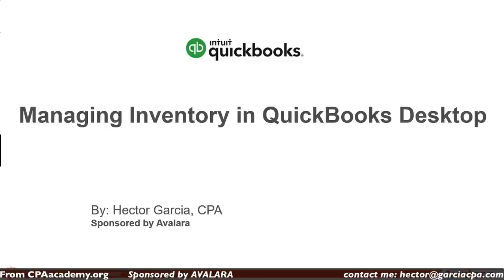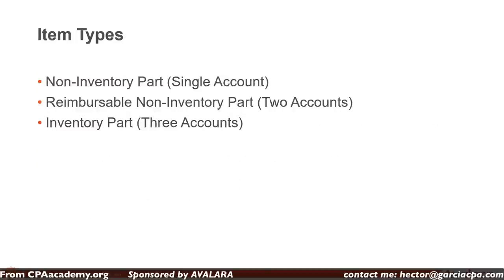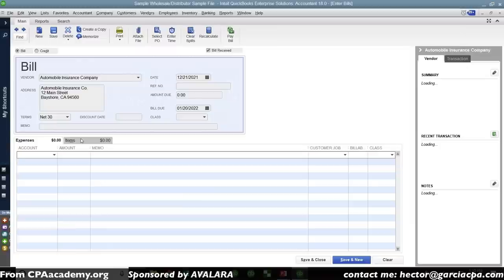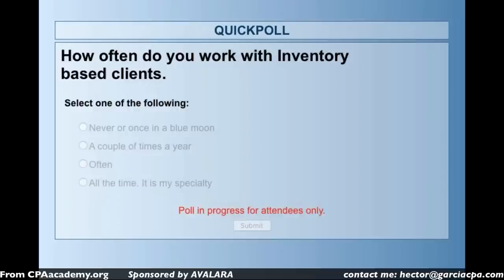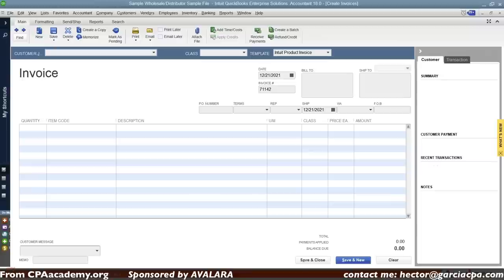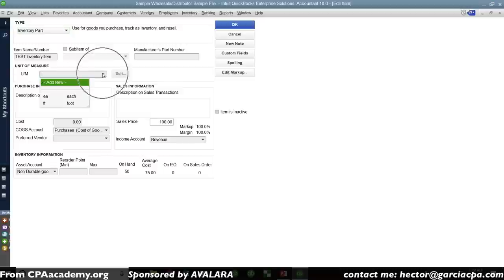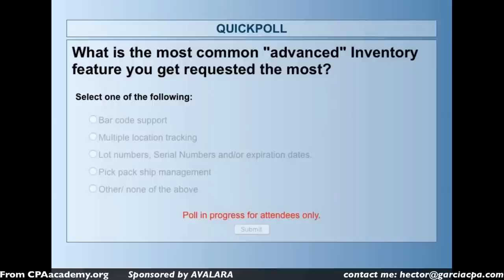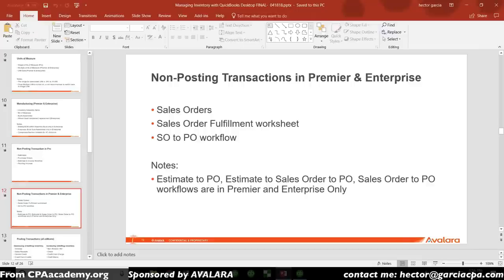Managing Inventory in QuickBooks Desktop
This video (part 1) is meant to cover the basics in Inventory for QuickBooks Desktop, if you want to take an in-depth course on this topic, join my Advanced QuickBooks Desktop Course for $500

Topics contained in this video:

00:00:00 – Intro
00:02:33 – Avalara (sponsor)
00:03:53 – Learning objectives
00:04:22 – Table of contents
00:04:33 – Item types
00:05:03 – Create invoice (how QuickBooks inventory part and non inventory part affects your accounting)
00:05:33 – Create a new item (step by step) (non inventory part) how it works
00:08:15 – Create a bill (vendors, enter bills) (item tab)
00:09:54 – Item list
00:10:02 – Edit item
00:11:56 – Separation between revenue and cost of goods sold
00:12:29 – Balance sheet standard compared with profit and loss
00:13:06 – Item list, modify item (inventory part) (conversion) (converting non inventory part to inventory part) how it works
00:14:56 – Changes on profit and loss and balance sheet
00:15:51 – Quick poll (question)
00:17:19 – How to group inventory for valuation purposes (multiple inventory assets accounts) (item list) (create account type) (chart of accounts) (classify) (example)
00:19:04 – Organizing your item list
00:19:34 – Item list (group items) (sub items) (group sub items using custom fields) (set up custom fields) how it works (example)
00:22:17 – Customize columns and how it works
00:24:43 – Invoice (find and select items)
00:25:22 – Trick to insert item (searching item) (invoice) (shortcut)
00:27:05 – Inventory center and how it works (only available on Premier or Enterprise edition)
00:30:06 – Units of measure and how it works (single units of measure) (multiple units of measure) (create purchase order) (example)
00:38:16 – Quick tip (lb, kg, convert measure) (google)
00:40:17 – Manufacturing (Premier and Enterprise) (inventory assembly items, bill of materials, build assemblies, where used component replacement, raw materials/finish goods, create inventory assembly item, create invoice) how it works (step by step) (example)
00:50:34 – QuickBooks Enterprise component replacement and how it works (where used assemblies)
00:55:01 – Non posting transactions in Pro (estimates, purchase orders, estimate to invoice workflow, pending invoices)
00:55:16 – Non posting transactions in Premier and Enterprise (sales orders, sales order fulfillment worksheet, S.O to P.O workflow)
00:55:44 – Posting transactions (all editions) (decreasing inventory) (increasing inventory)
00:56:02 – Inventory adjustments
00:56:10 – Inventory reports
00:56:35 – What QuickBooks cannot do with inventory
00:57:38 – Inventory (adjust quantity/value on hand) (modify units report) how it works
00:58:35 – Profit and loss and balance sheet
00:59:12 – Inventory add-ons for QuickBooks Desktop
00:59:25 - links